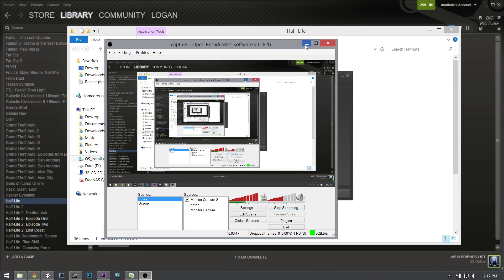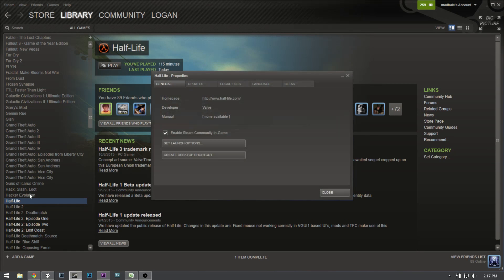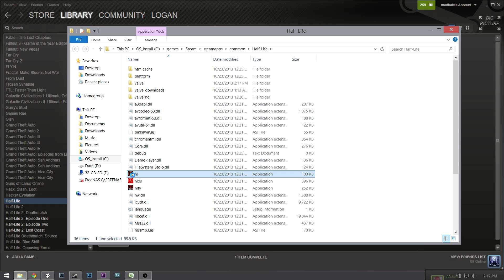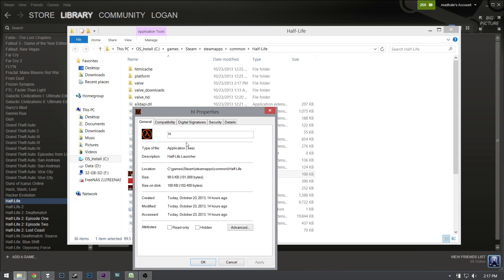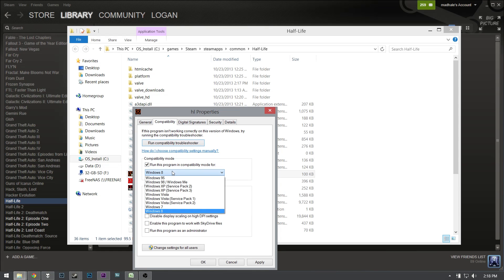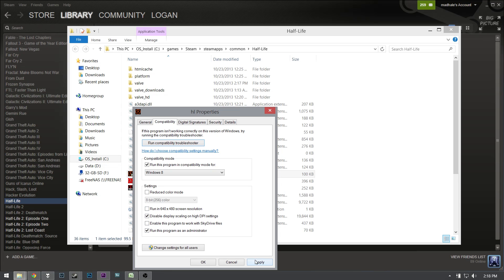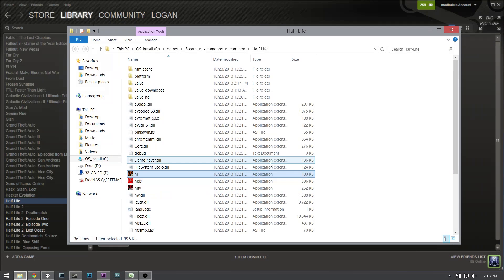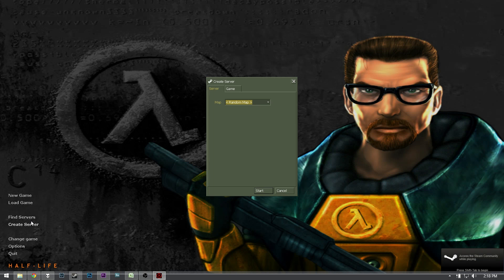Windows 8.1 Gaming Mouse Lag Fix (MS Please Permanently Fix This)